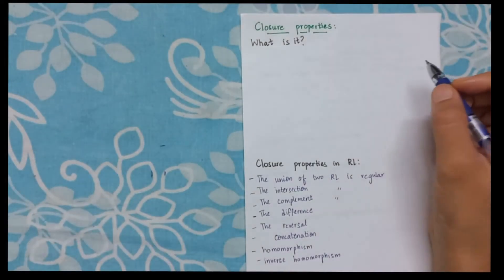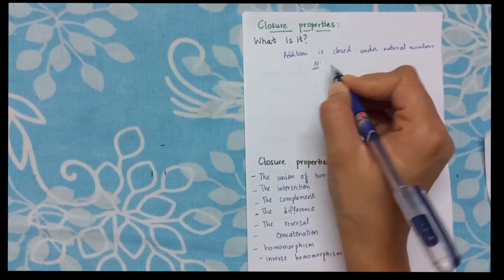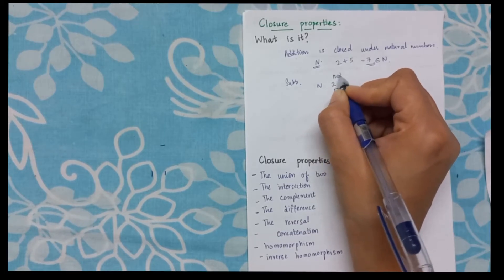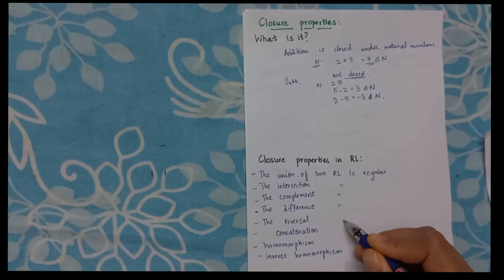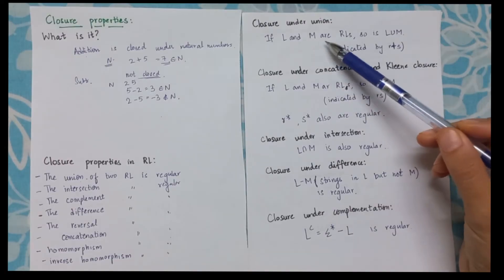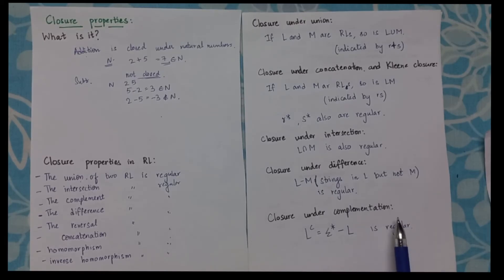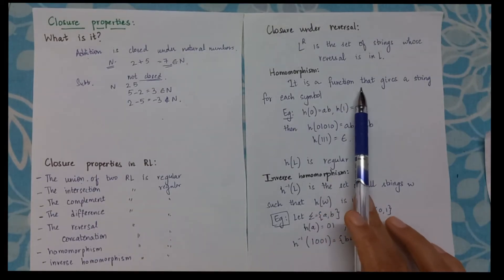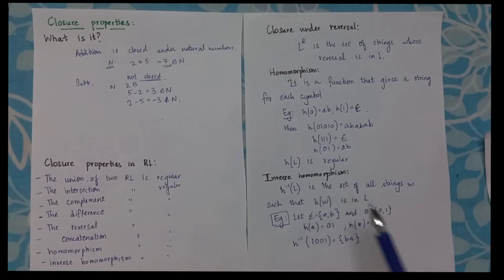Closure properties of Regular Languages in Finite automata| Regular Language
The video includes description about Closure properties of Regular Languages in Finite Automata.